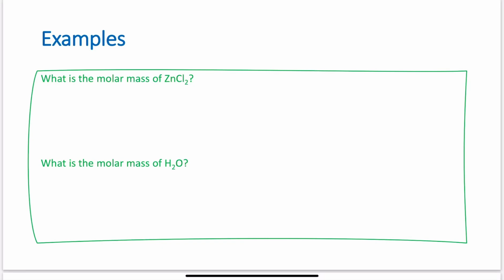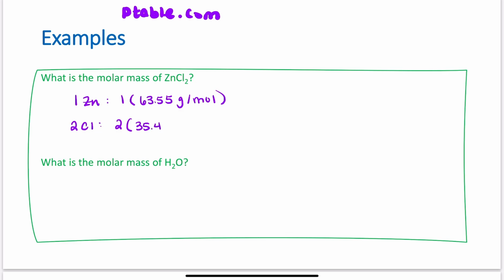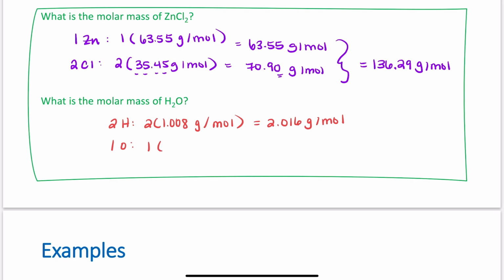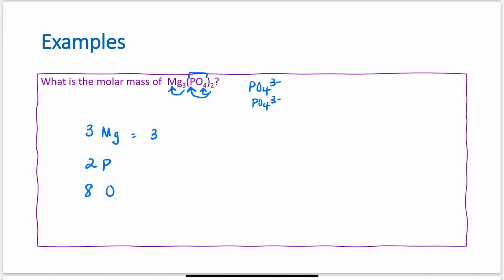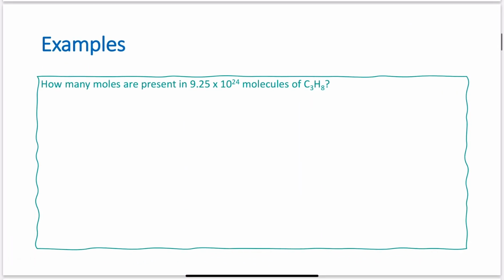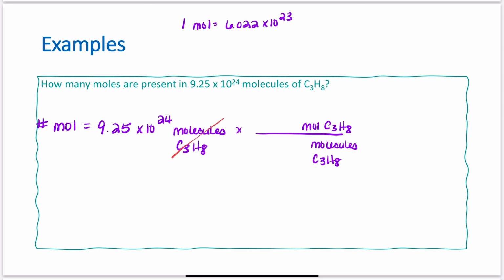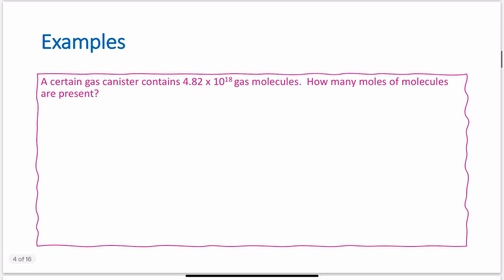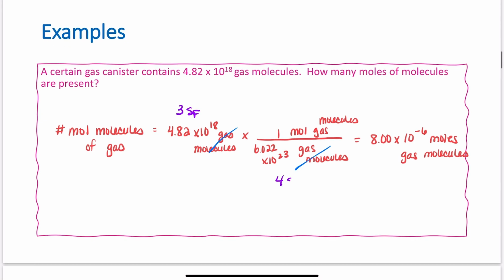Molar Mass and Mole Conversions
Chem 10013 (Engineers): Module 2D Additional Practice
Chem 0113 (Gen Chem 1): Module 2E Additional Practice

Calculating molar mass based on chemical formula.
Conversions between moles and number of molecules.